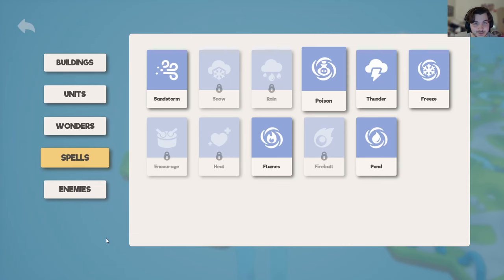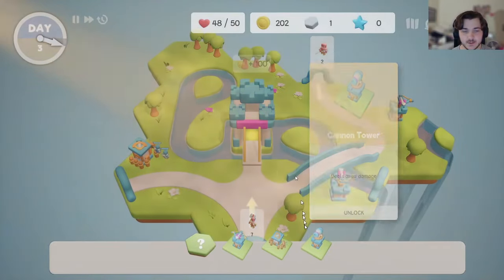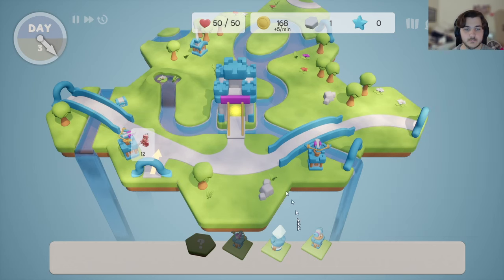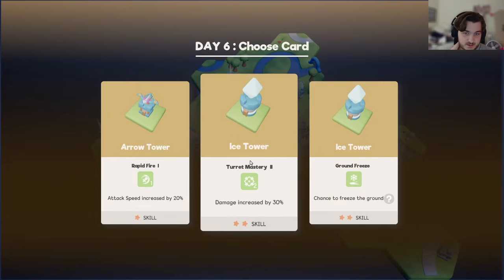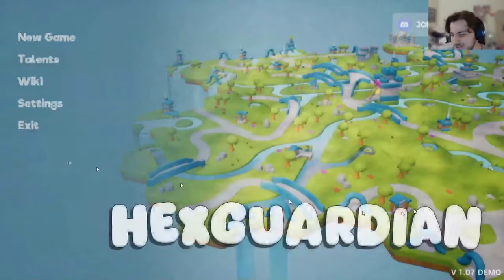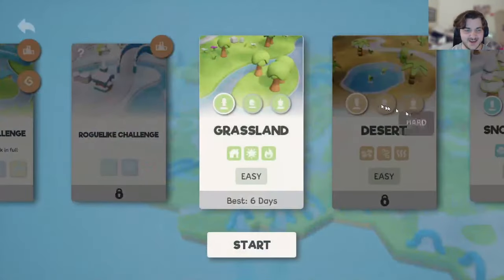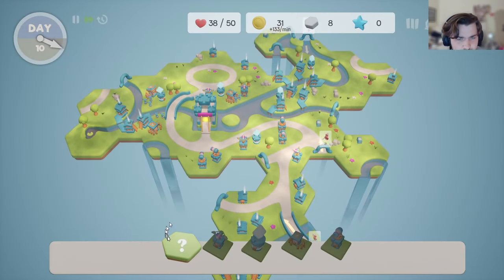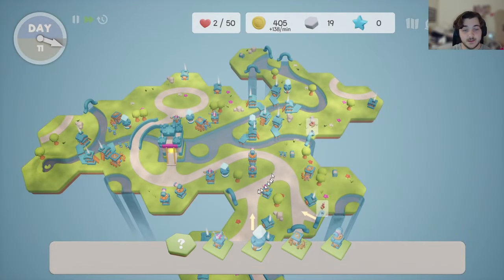Yogscast Tower Defense | HEXGUARDIAN | The BEST Modern Tower Defense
I love when the yogscast makes games

I love when the yogscast makes videos

So I made a video on the yogscast games

Its time to take back the means of production the only way I know how